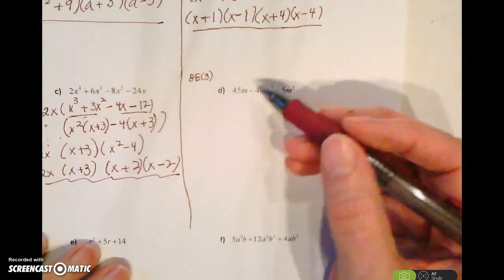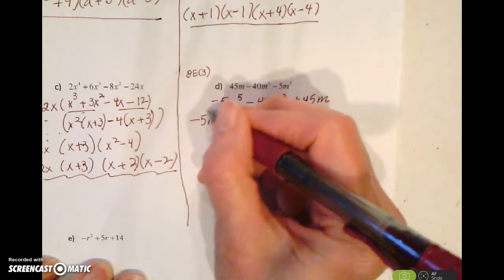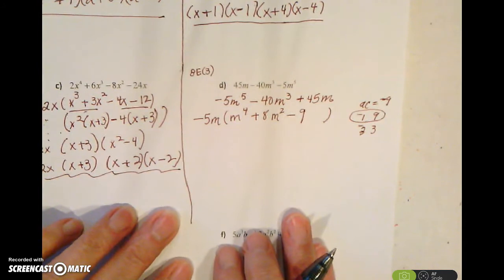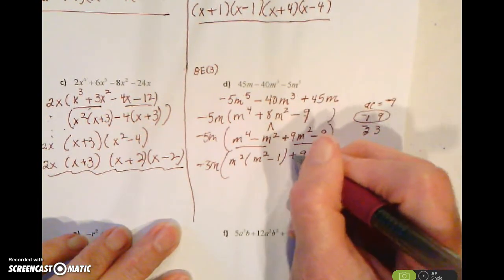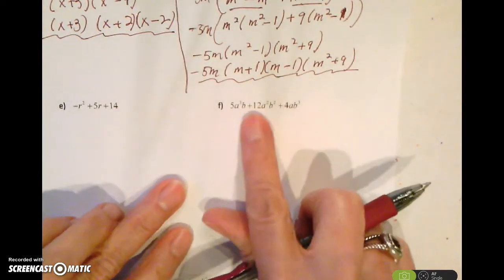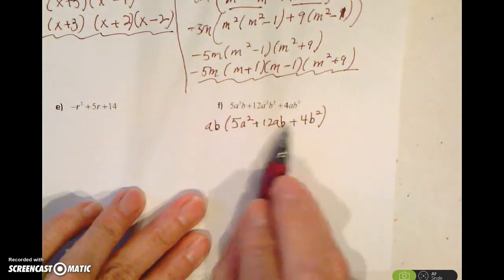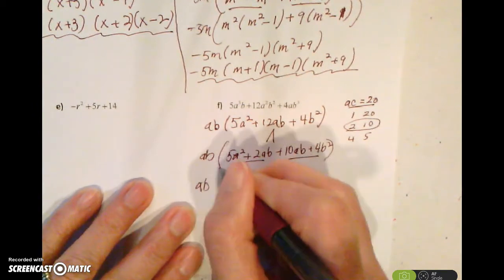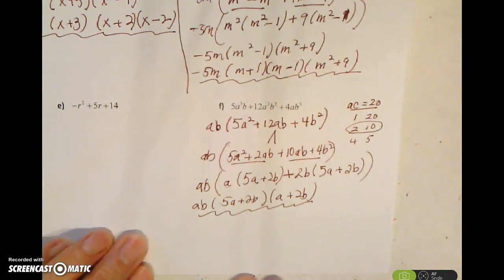A1 8 E 3 factor completely